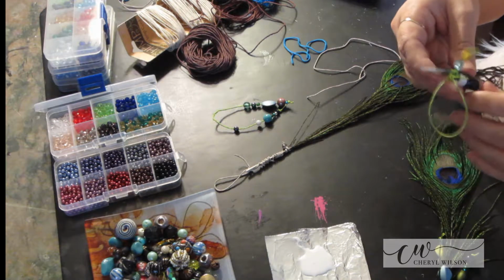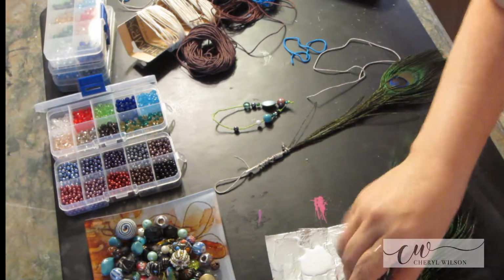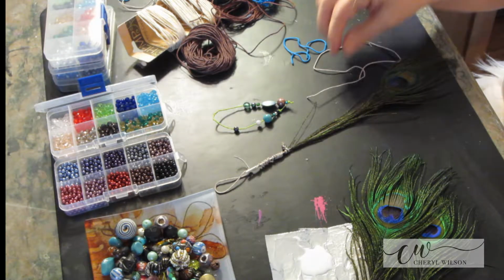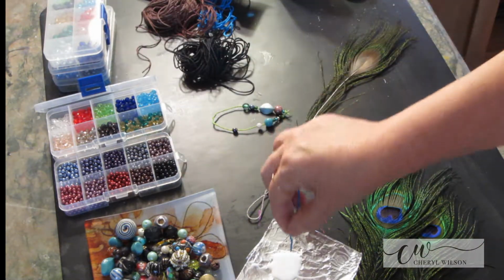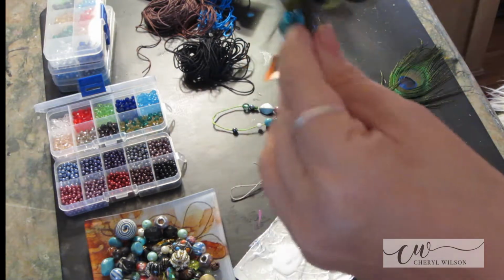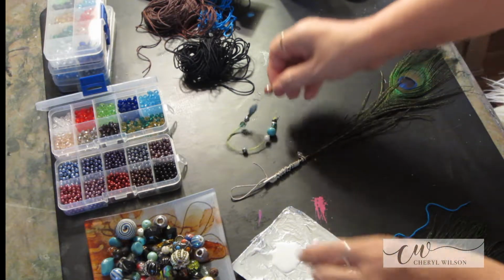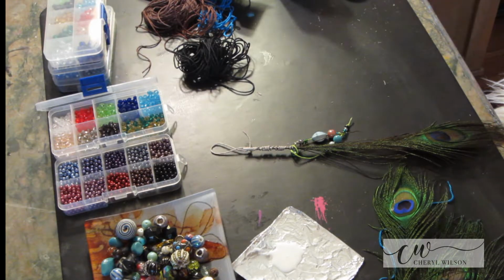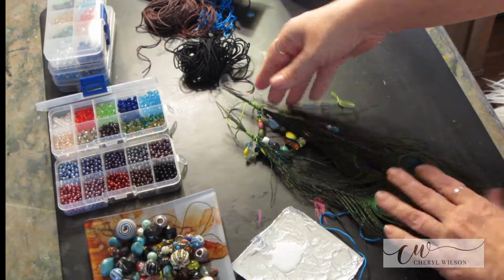The Making of Feather Decorations for my Art Studio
The meaning of a feather seems to be different for every person.  Even finding a feather can be uplifting or even a spiritual experience.  What if you find one in an unexpected place such as in your path or in your pocket or in your purse, where there isn't an easy way to explain its presence.

Some say a feather can be a sign.  I have had one suddenly float across my path almost like from an angel or from a loved one who has passed away.

Have you ever heard the phrase, "Feathers appear when Angels are near?"

I have heard people say…. you might try to remember if you were thinking about anything when a feather floats into your path.
As a symbol across many cultures, feathers have always represented a connection to spiritual realms and to divinity. And because of their connection to birds, they have always been a symbol of flight and freedom, not just physically, but also in a mental or spiritual sense.